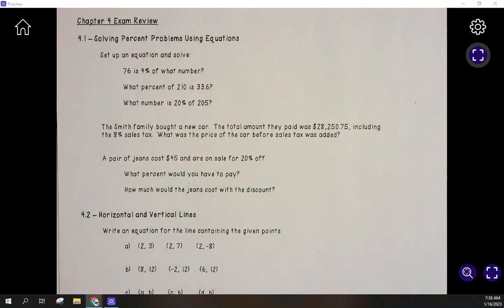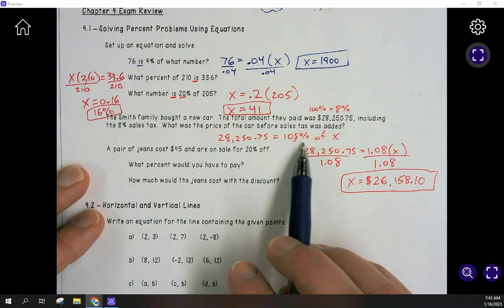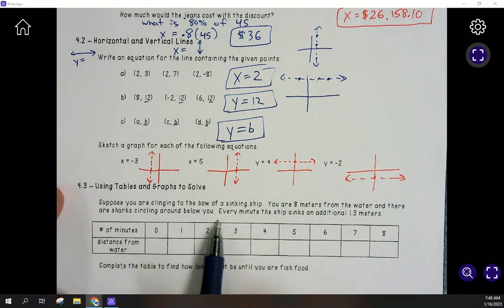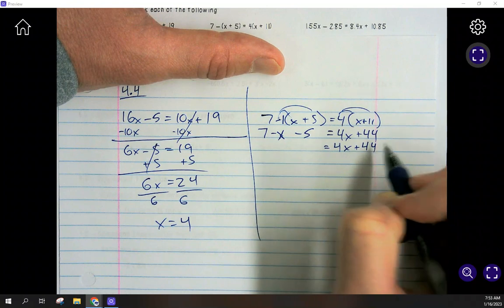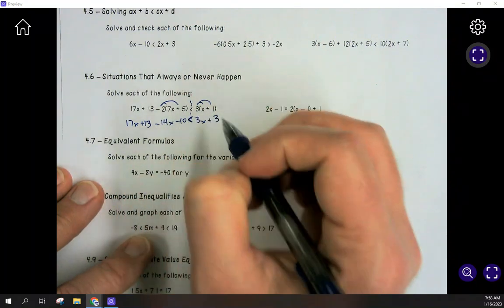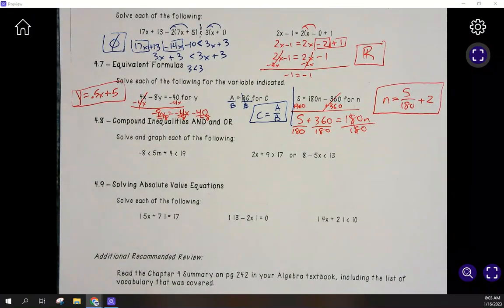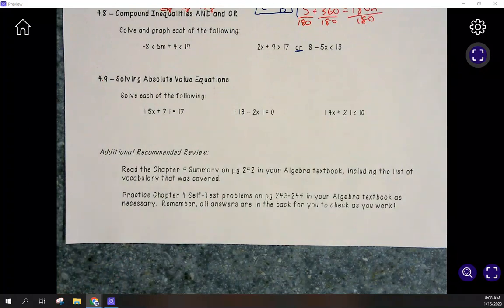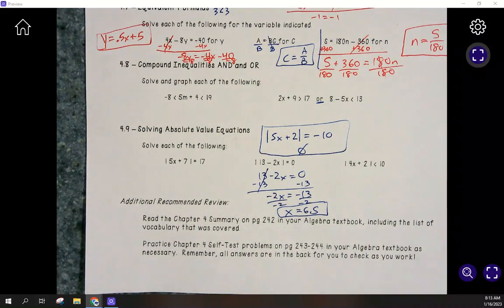Algebra 1 - Exam Review - Chapter 4